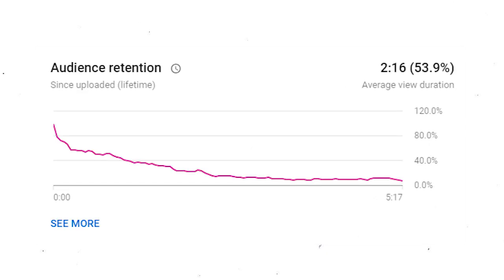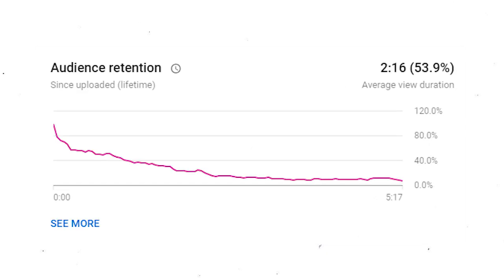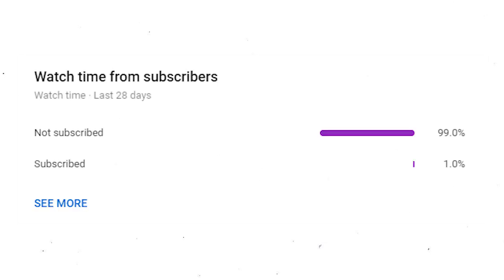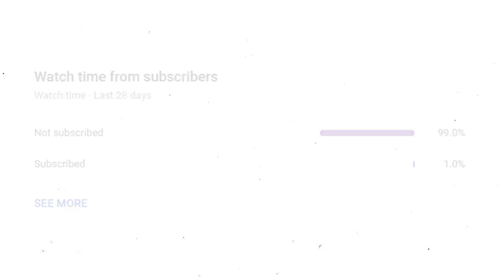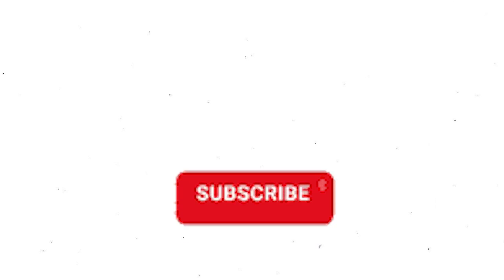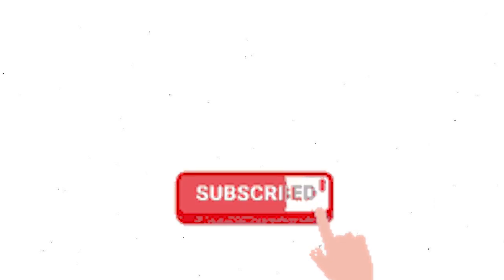Beat Saber | FitBeat Expert+ Full Combo 🎵🎶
In this video, I play fitbeat on expert+ as a lot of you requested to play fitbeat on expert+ and get a full combo on it! Also, the last video got over 1000 views which is amazing as my channel isn't super big!

Stay home, Wishing you and your family health, love and happiness.

(hope this video gets over 1k views too 🤞)